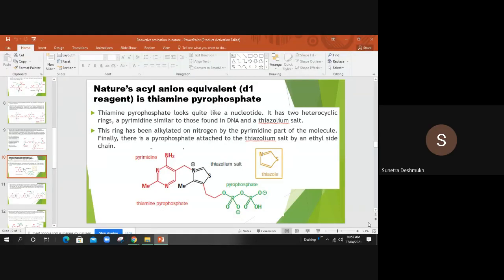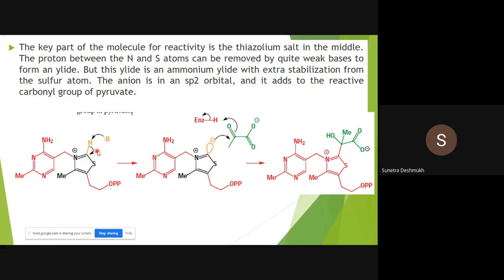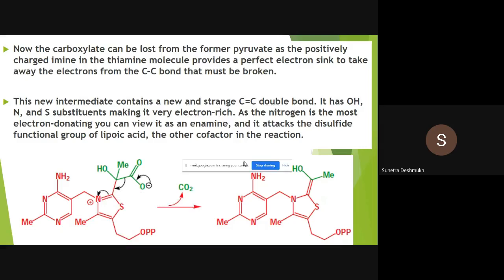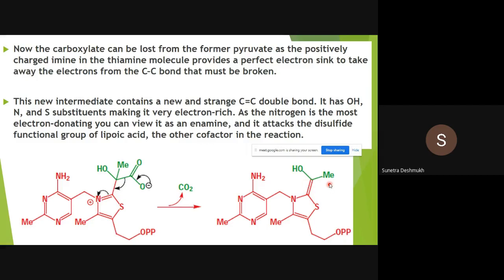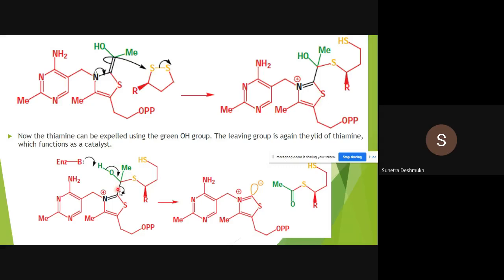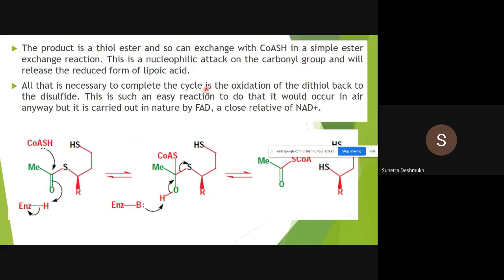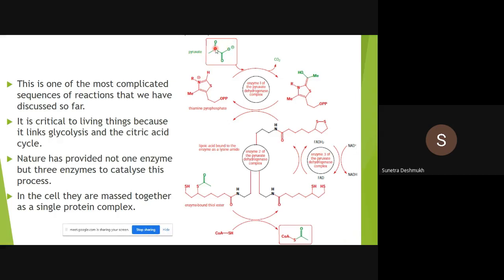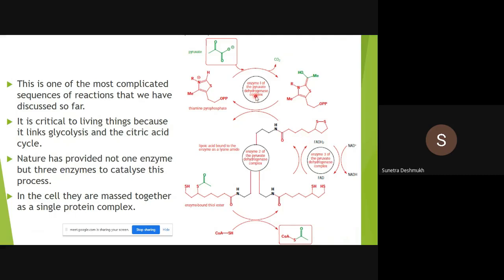Nature's acyl anion equivalent Part B